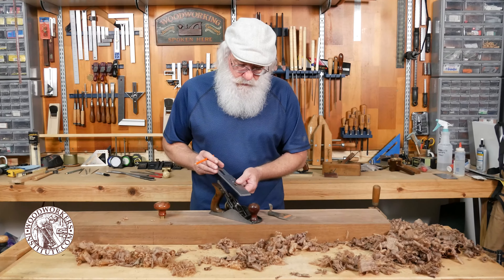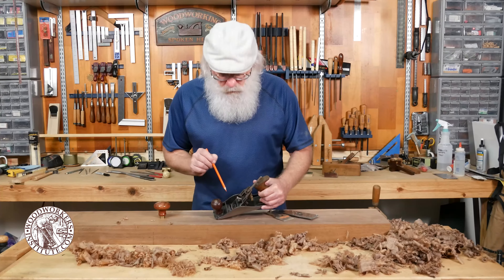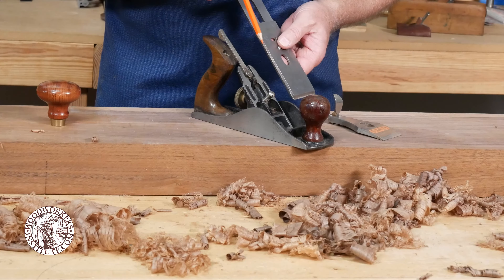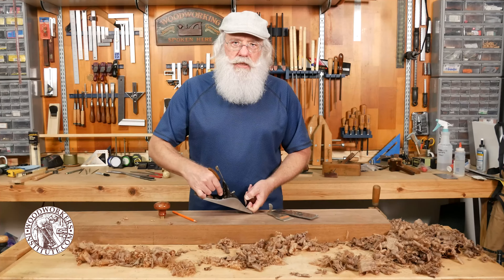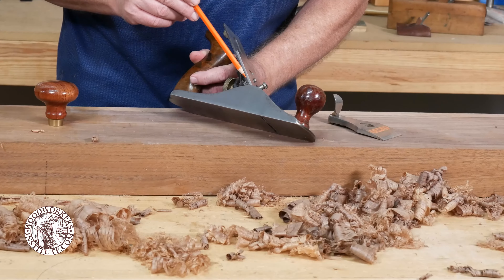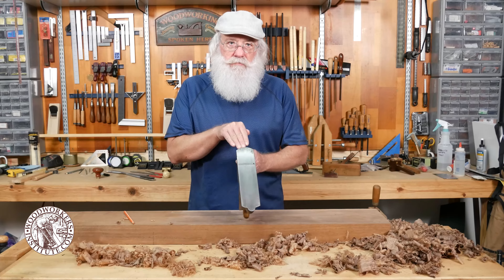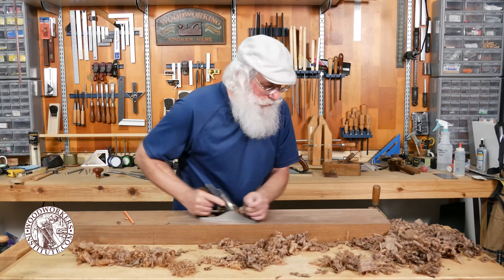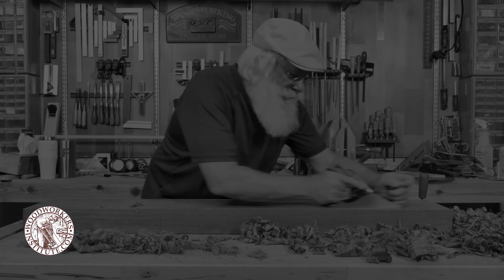How to Tune Up a Woodworking Hand Plane [Woodworkers Institute]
Randy Maxey walks you through the process of setting up and tuning a steel-body woodworking hand plane to get professional results and a smooth surface on your project pieces.